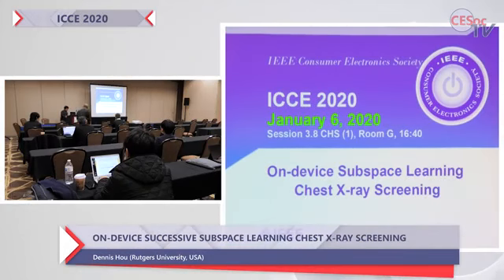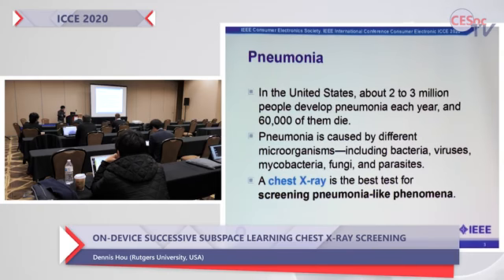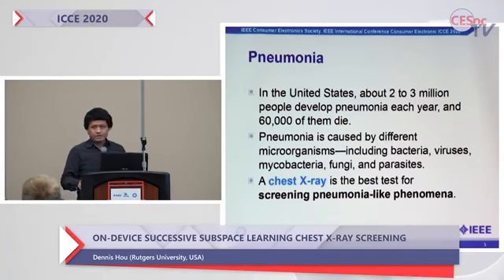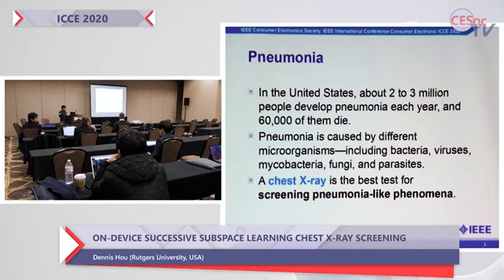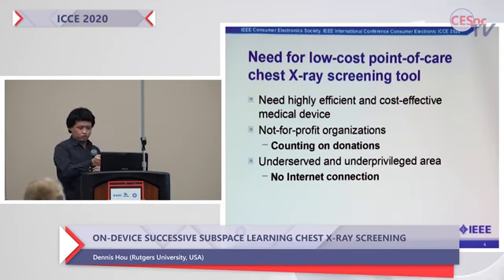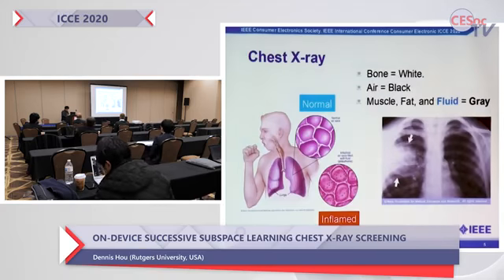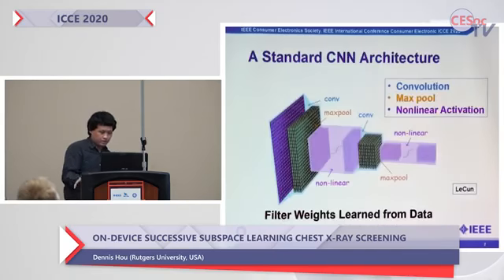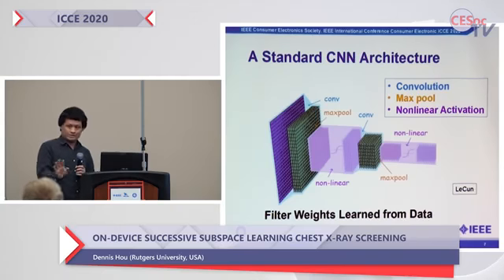On device Successive Subspace Learning Chest X Ray Screening 360p